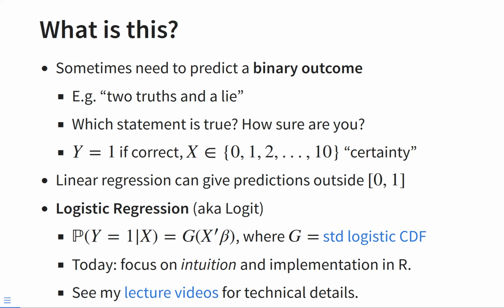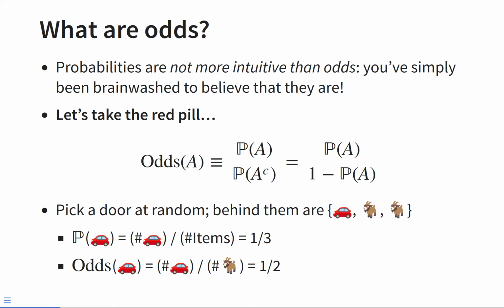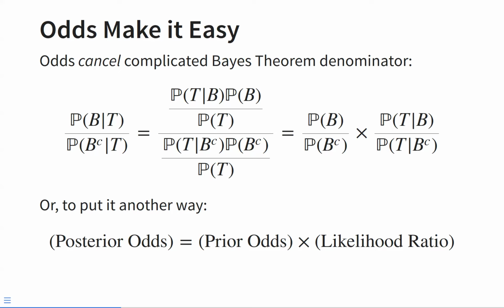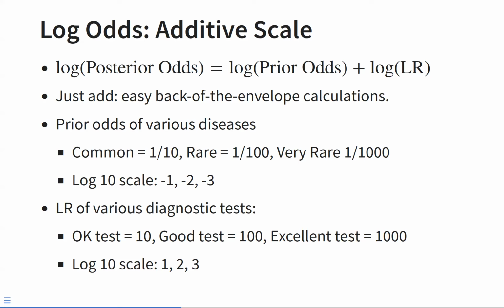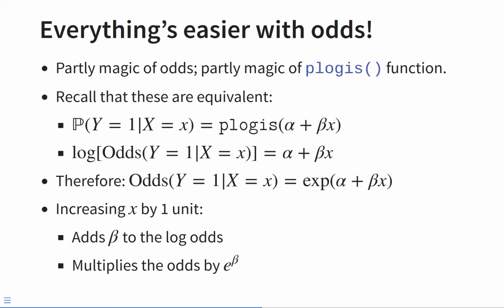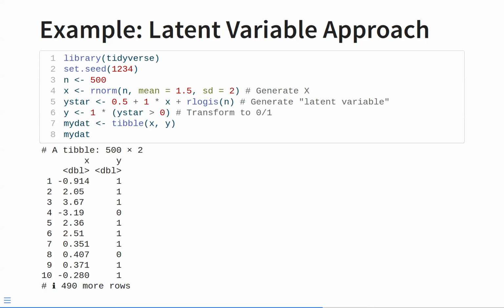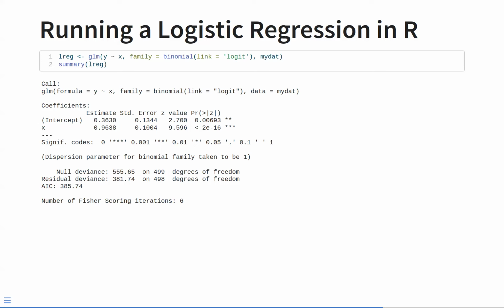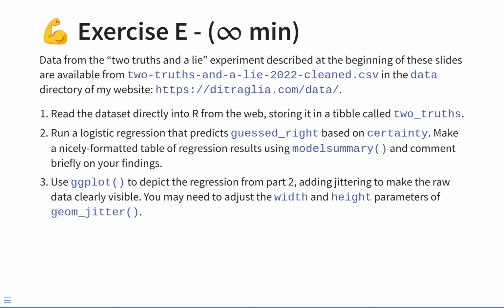Core Empirical Research Methods - Logistic Regression